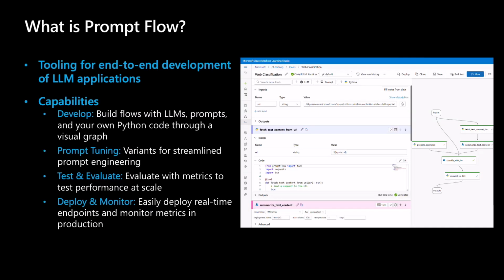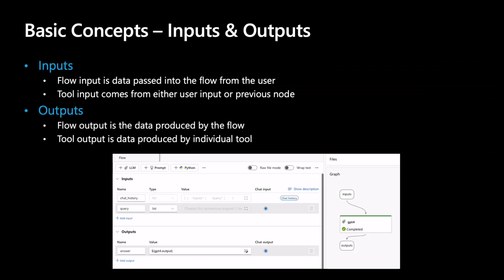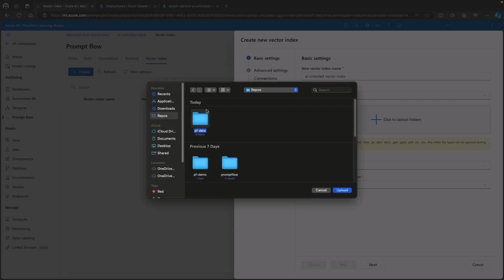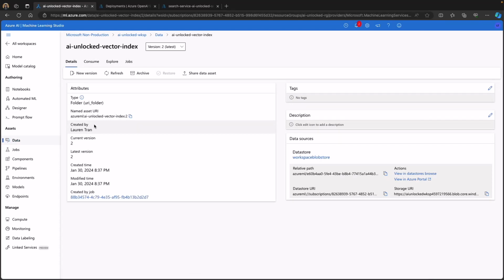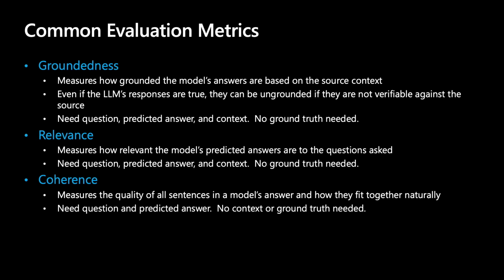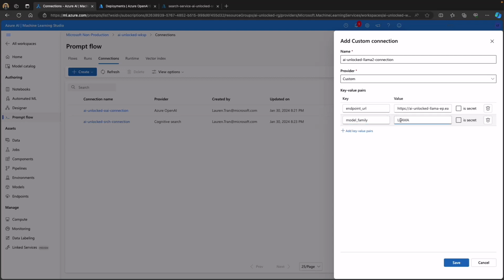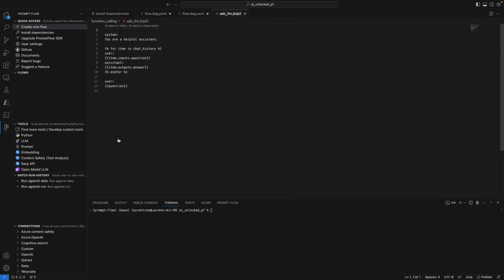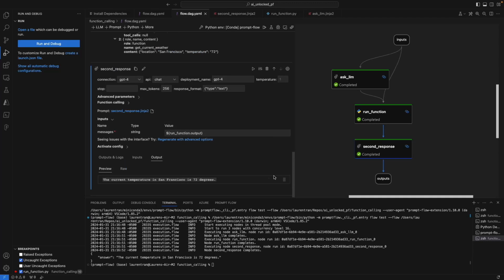AI Unlocked: Azure Machine Learning Prompt Flow [English]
Join us for a session tailored for developers, data scientists, and AI practitioners aiming to harness the potential of Azure Machine Learning Prompt Flow. This session is designed to provide you with a comprehensive understanding of how Prompt Flow can streamline your end-to-end LLM development lifecycle.

Lauren Tran will cover an overview of Prompt Flow and how to interact with it leveraging the cloud-based tools as well local development.  We will also cover various features and concepts core to developing your LLM workflows with Prompt Flow.

We'll also get hands-on with 2 demos of Prompt Flow:

Demo 1: RAG (Retrieval-Augmented Generation) Flow in Azure Machine Learning Studio - Build a RAG Flow in 15 minutes using Prompt Flow to chat with your data.  We will focus on developing prompt variants, implementing an evaluation flow, and conducting bulk testing to optimize performance.  You will learn how to evaluate performance with various metrics such as Groundedness, Relevancy, and Coherence.

Demo 2: Function Calling with Prompt Flow in Visual Studio Code - Experience a practical walkthrough on how to build with Prompt Flow directly within Visual Studio Code. Additionally, learn to use debugging that will ease your development processes.